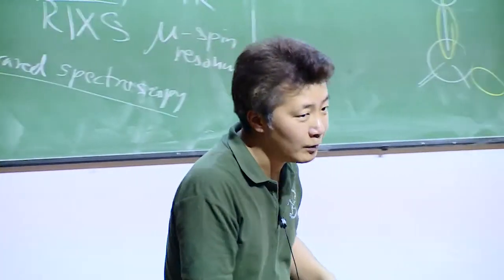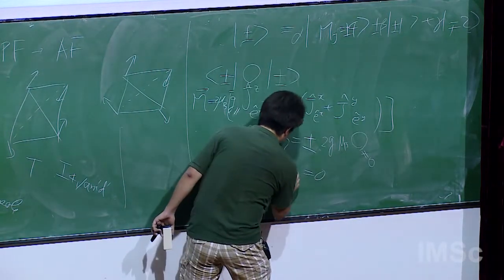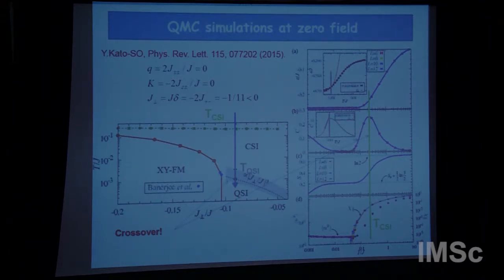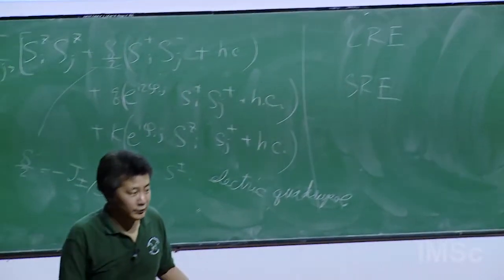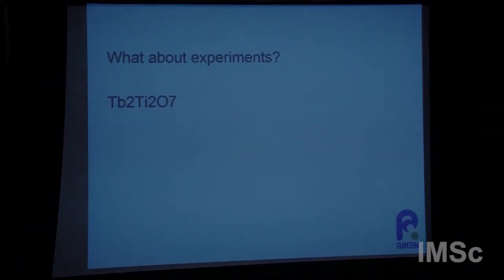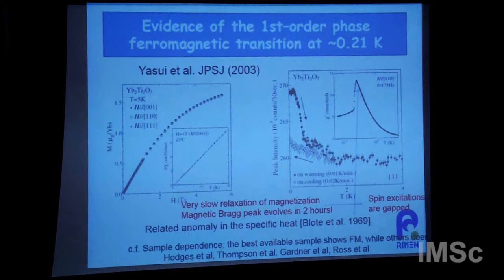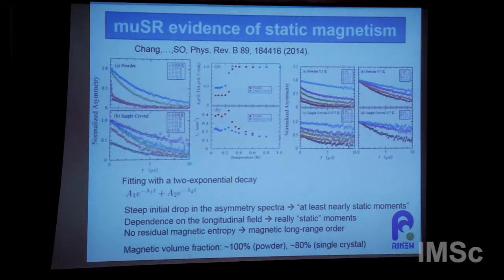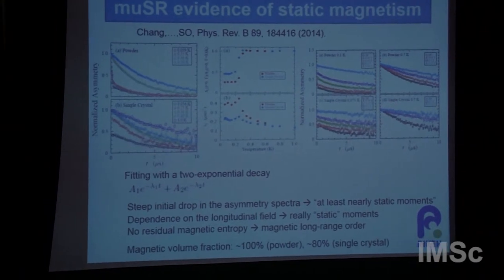Quantum Spin Ice III - Prof. Shigeki Onoda